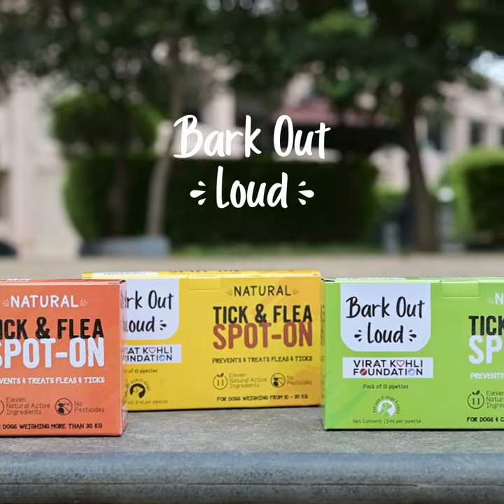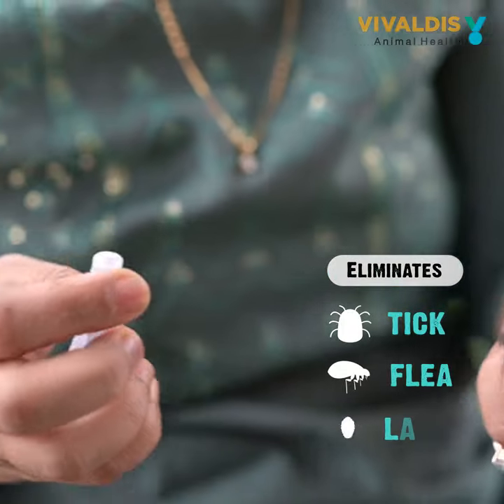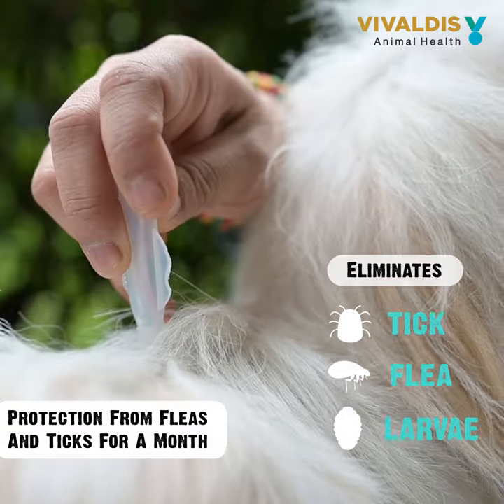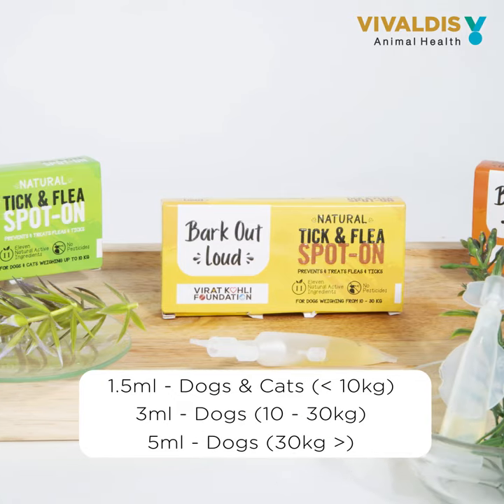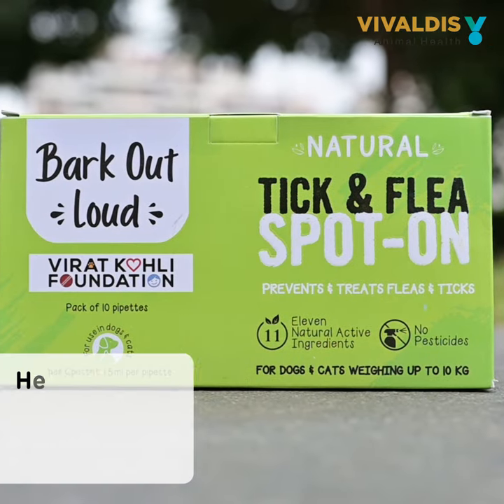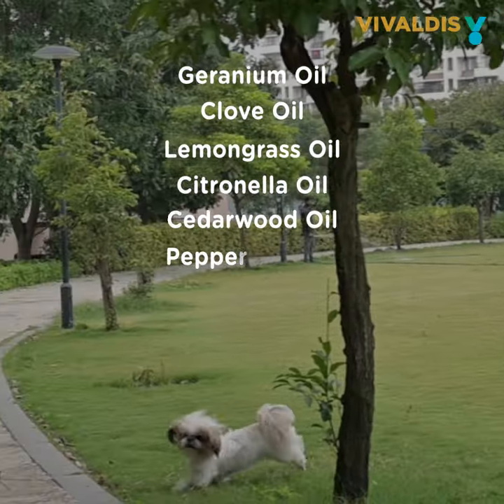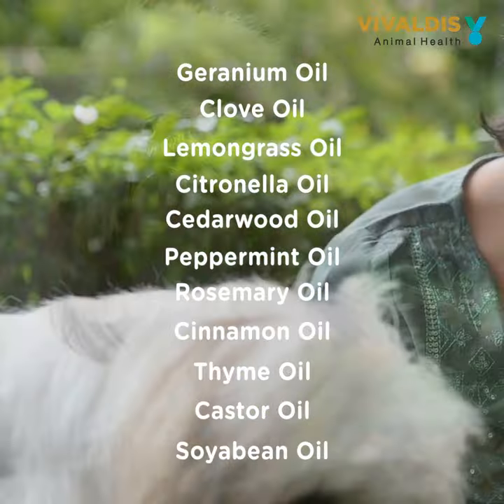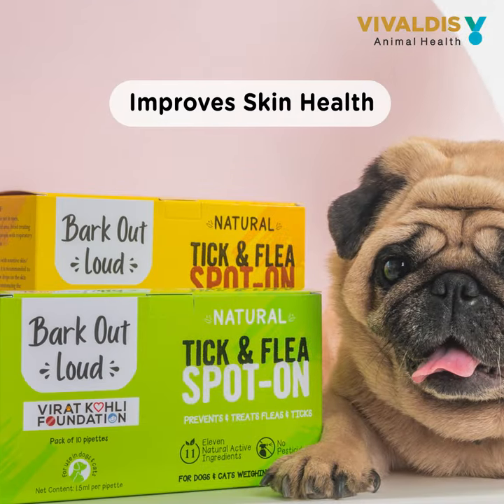Tick and Flea spot on | Bark Out Loud